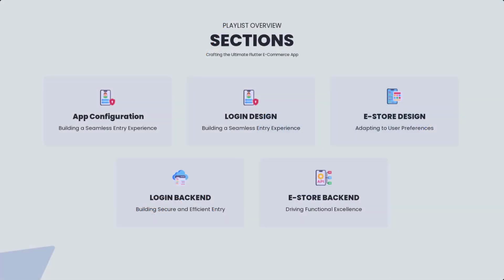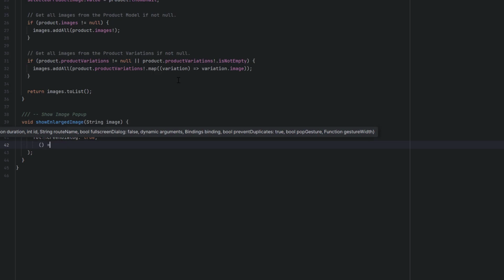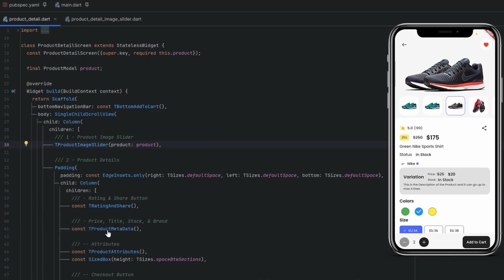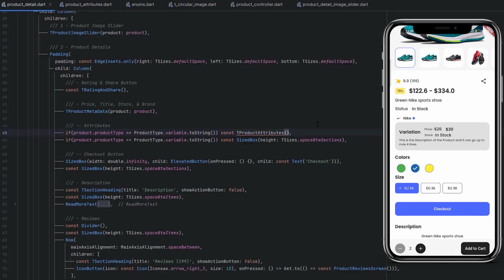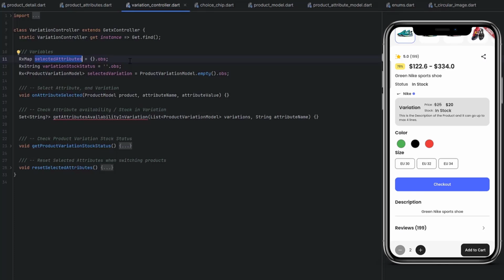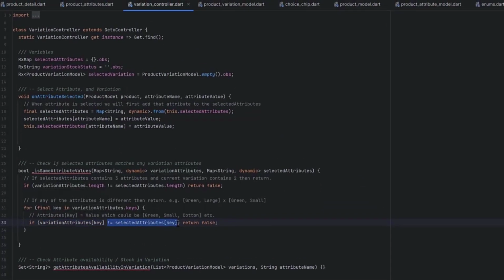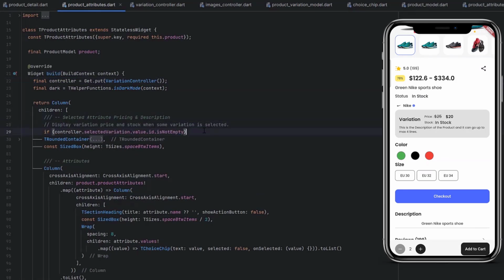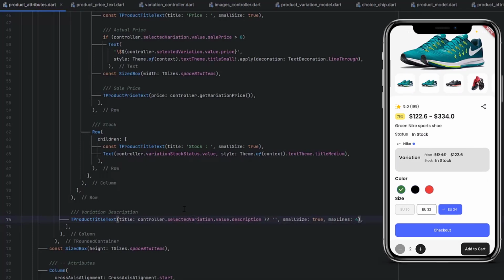Product Details Page Flutter | Images List | Dynamic Product Variations | Firebase Firestore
In this comprehensive Flutter Firebase tutorial, Unlock the full potential of your Flutter app with this comprehensive tutorial on mastering product details.

🚨 Important Note About Dummy Data 🚨

The dummy data was for demo purposes only. Manage all your data via the Admin Panel—check out the tutorials in this playlist and the Admin Panel playlist for guidance!

CHAPTERS
00:00 Introduction

Description:
"Unlock the full potential of your Flutter app with this comprehensive tutorial on mastering product details. Building on our previous video where we fetched products from Firebase and displayed them in a grid, this tutorial takes you step by step through creating an immersive product details page.

🖼️ Image Management:
Learn how to seamlessly combine and display thumbnail images, additional image lists, and variation images. Dive into image attributes, select a main image with interactive popups, and explore advanced image handling techniques.

📊 Product Meta Data:
Discover how to showcase all relevant product metadata. From essential details like product names and descriptions to intricate information, ensure your users have a complete understanding of the products they explore.

💰 Sale Percentage Calculation:
Gain insights into calculating sale percentages dynamically. Understand how to showcase discounted prices and create a visually appealing sale section for your products.

📈 Stock Status and Variation Handling:
Explore functions to check stock status dynamically and efficiently handle product variations. We'll delve into creating a dedicated controller to manage variations seamlessly.

🛍️ Effortless Attribute Display:
Learn to effortlessly display product attributes and create a smooth user experience for selecting various options. Find the selected variation and showcase relevant details such as pricing and availability.

🌐 Engaging Shopping Experience:
Ensure an engaging and user-friendly shopping experience with these advanced Flutter techniques. Elevate your app's capabilities and provide your users with a comprehensive and immersive product exploration journey.

Follow along and take your Flutter app to new heights as we transform product details into a visually stunning and functionally robust aspect of your e-commerce platform. Don't miss out on mastering the art of product representation in Flutter!"